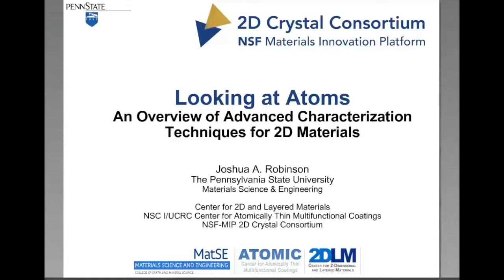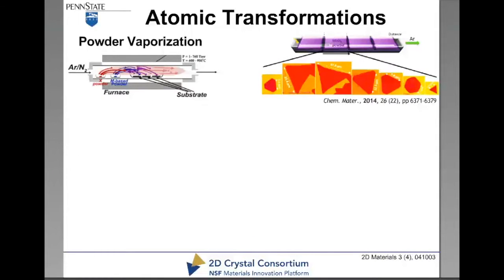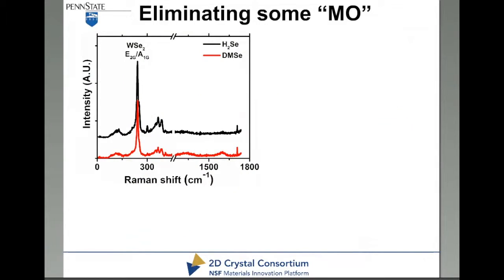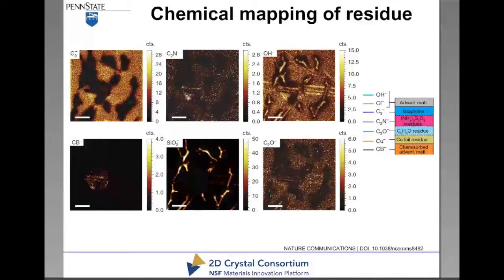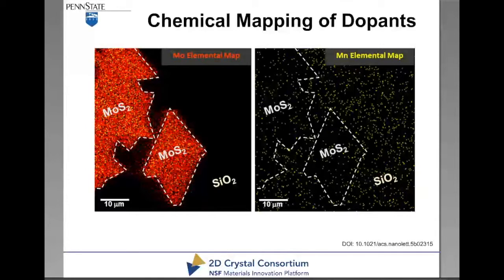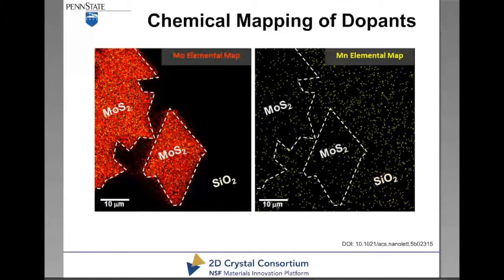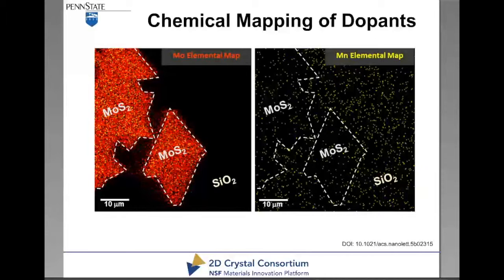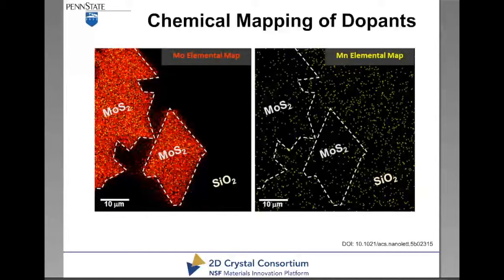2DCC MIP Webinar Oct 2016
Looking at Atoms: An Overview of Advanced Characterization Techniques for 2D Materials. Characterization techniques such as Raman and XPS, advanced techniques:TEM, SEM, TOF-SIMS, LEEM/PEEM.